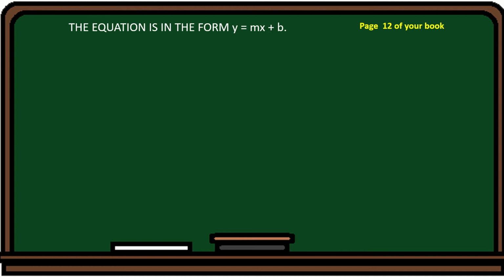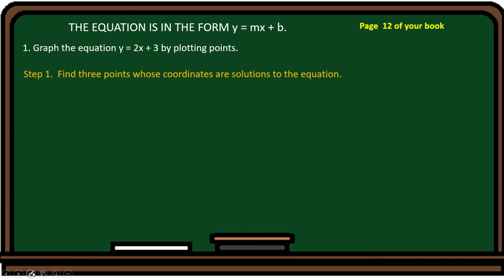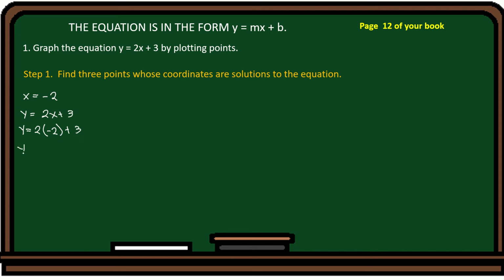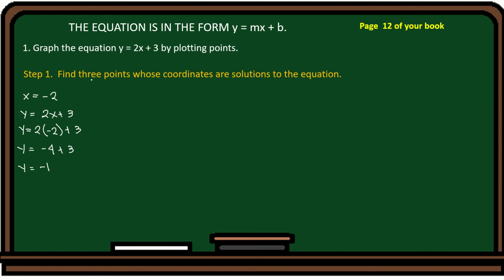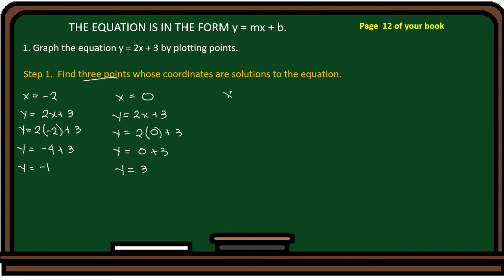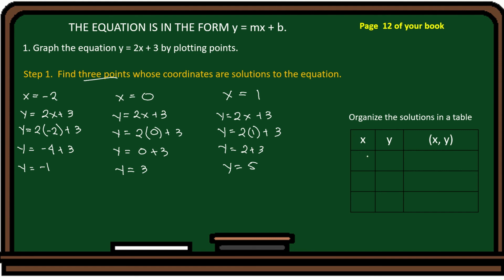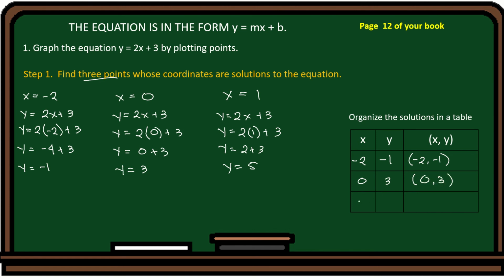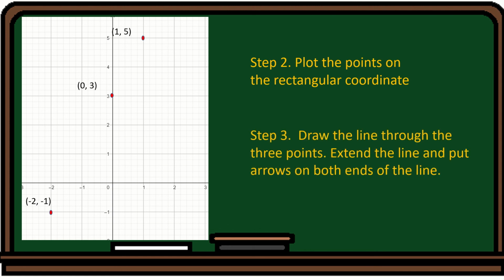Graphing in y form